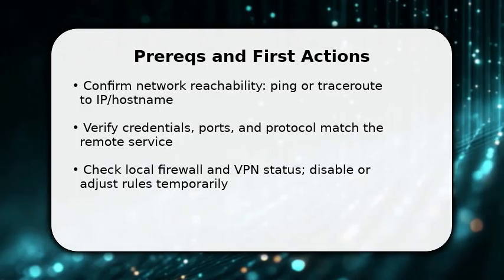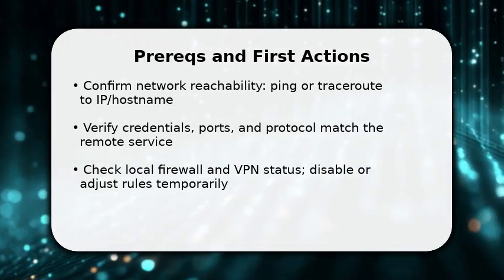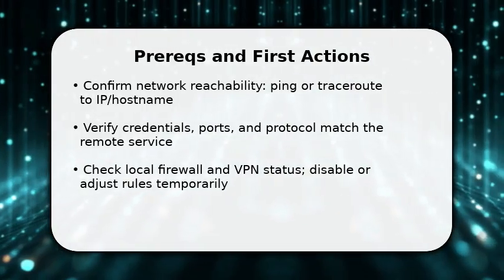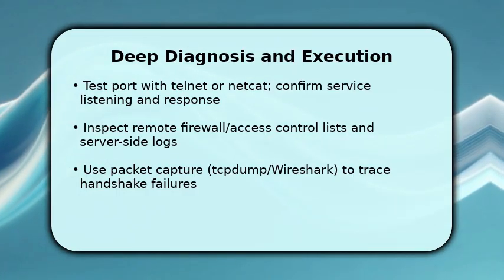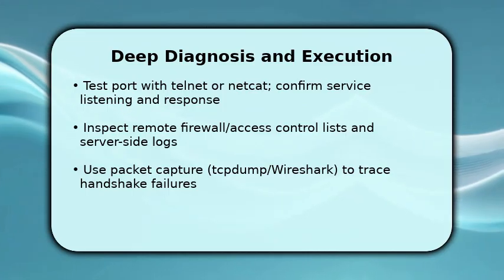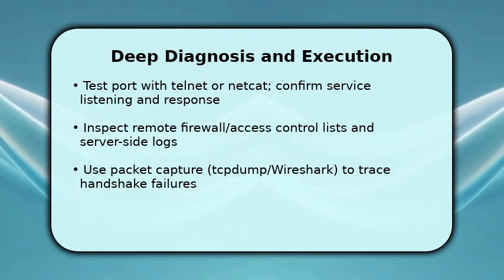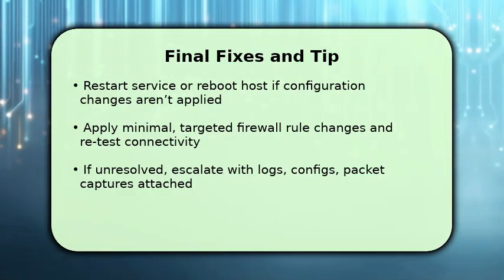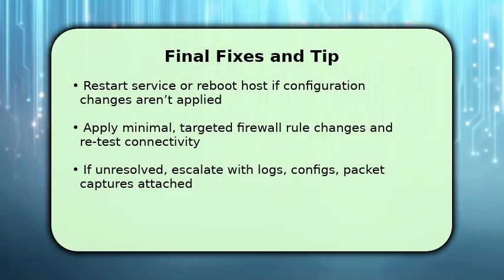How to Fix Remote Device or Resource Won't Accept Connection - Which Is Better?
How to Fix Remote Device or Resource Won't Accept Connection - Which Is Better? | 🔒 Surfshark VPN Deal — Stay private and secure. $1.99/mo + 3 Months Free ▸

Explore the best methods to resolve issues when a remote device or resource fails to accept connections. This video compares various troubleshooting techniques, from checking network settings and updating drivers to using different connection protocols like SSH for secure access.

remote device connectivity, fix unresponsive devices, network setup help, device driver update guide, SSH remote connections